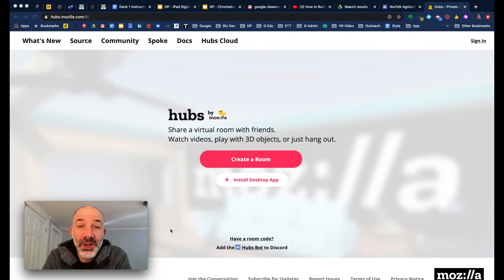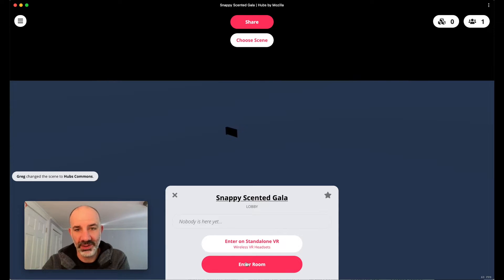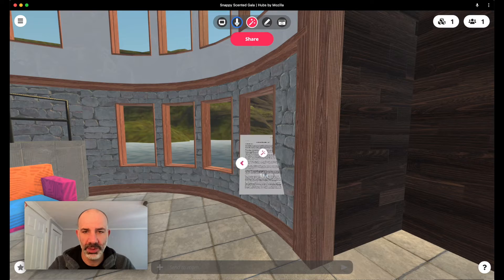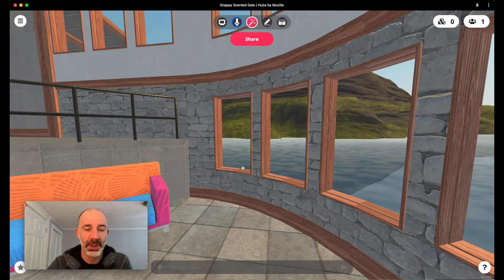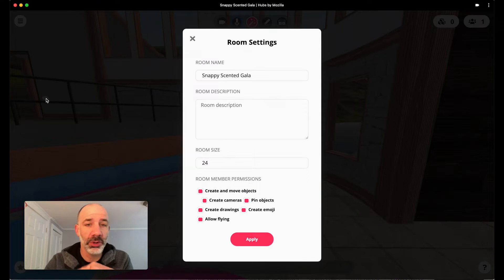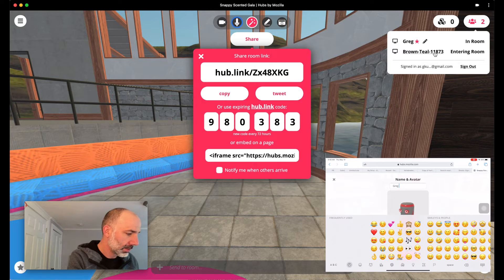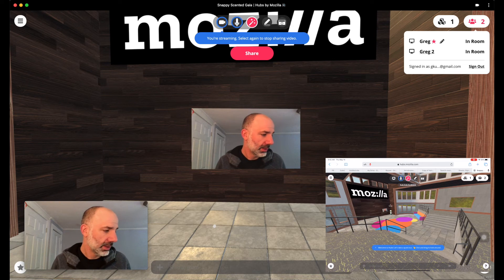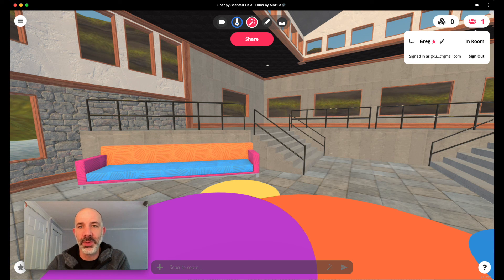Mozilla Hubs for Virtual Remote Learning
Virtual environments hold a ton of potential for remote learning.  This video walks through the process of setting up a virtual space in Mozilla Hubs that students can access across devices and without a high end VR headset.